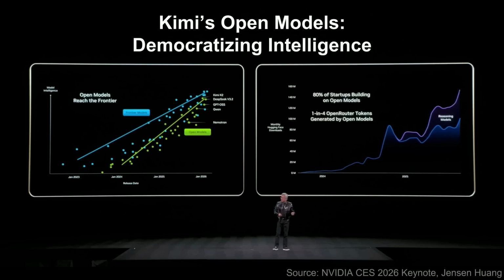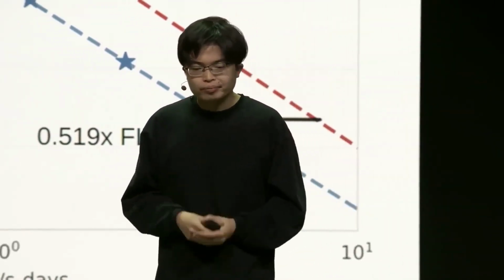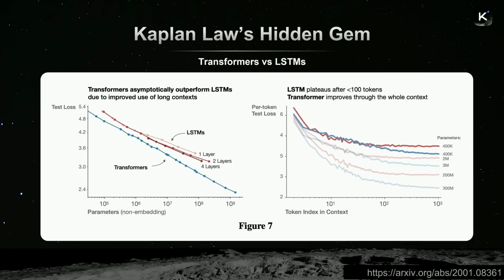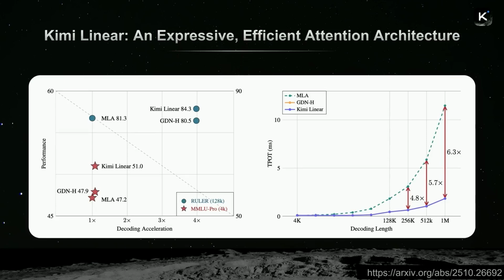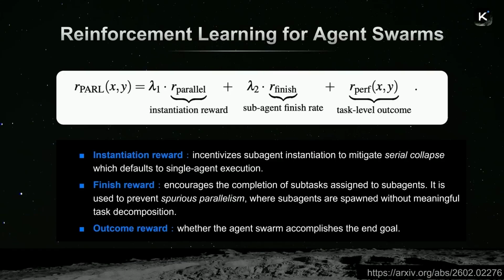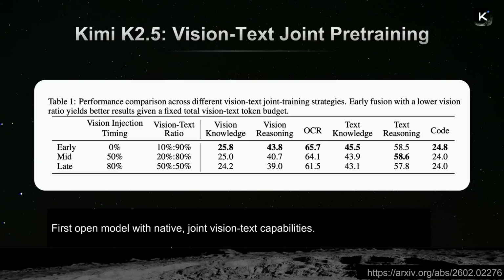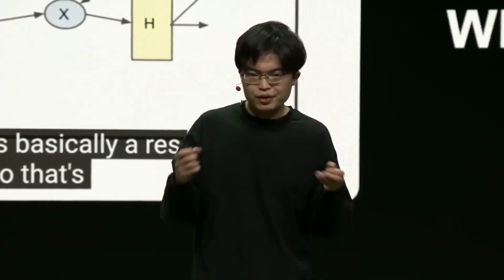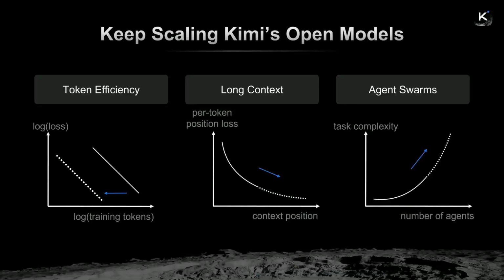اللي تسمعه يختصر لك سنين من التجارب ويعطيك الخلاصة الحقيقية لـ AI claude claudeai #